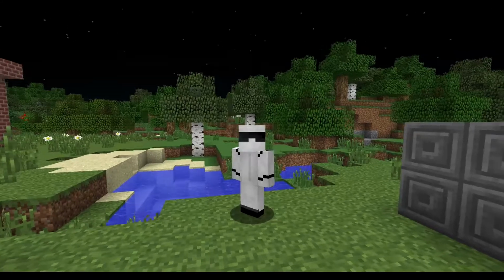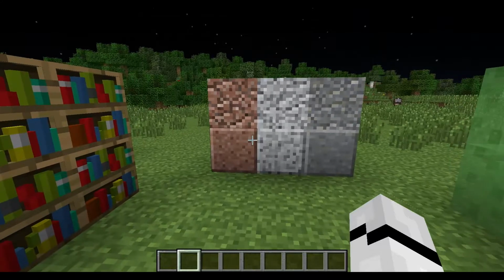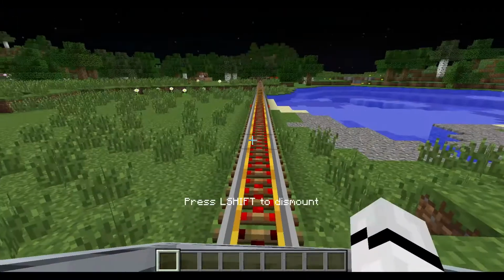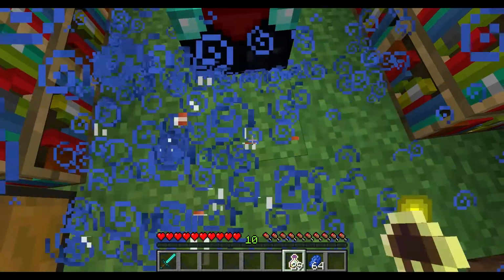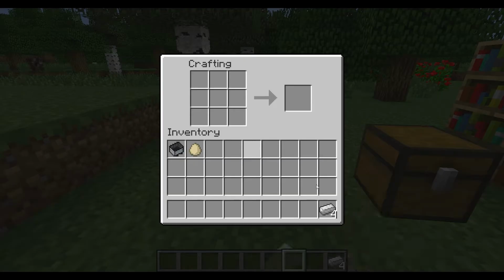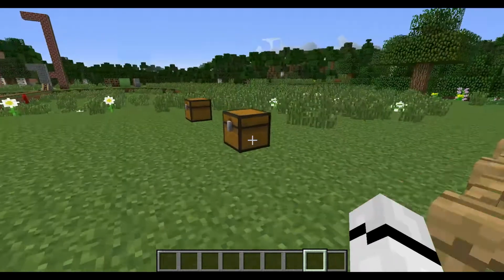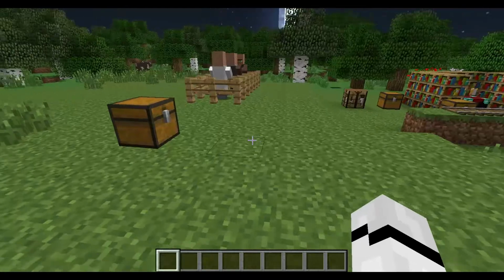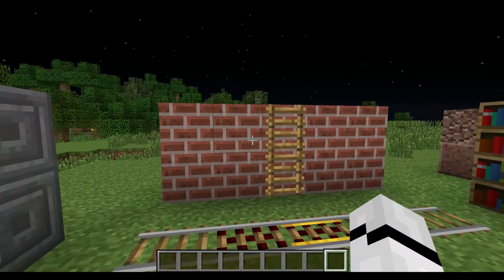Minecraft 1.8 Snapshots Summary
Welcome To My Minecraft 1.8 Snapshots Round Up.
Im Getting Exited For The Release Of Minecraft 1.8 And For My New Solo Series To Come So Here Is A Brief Overview On The New And Improved Things Coming To Minecraft.